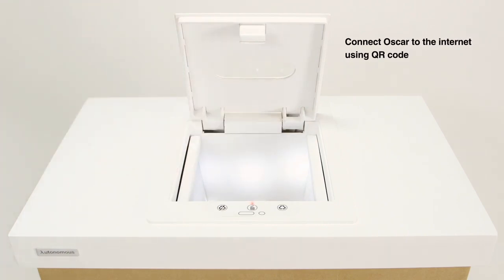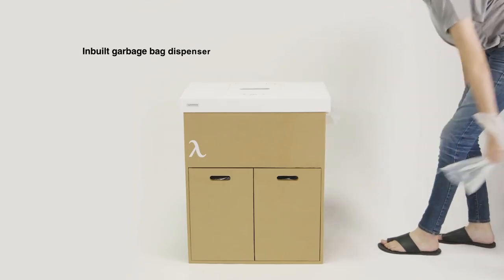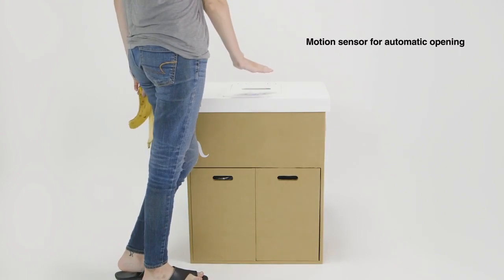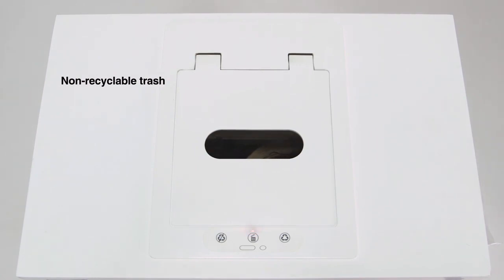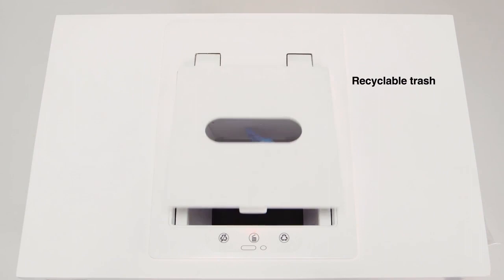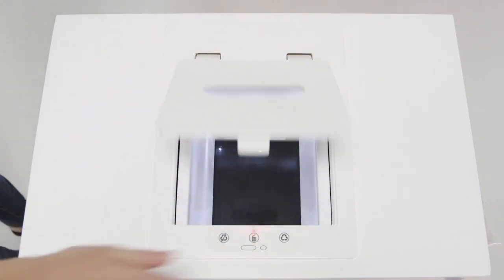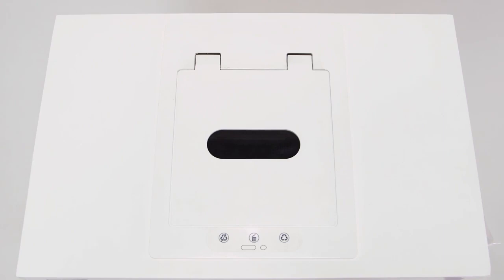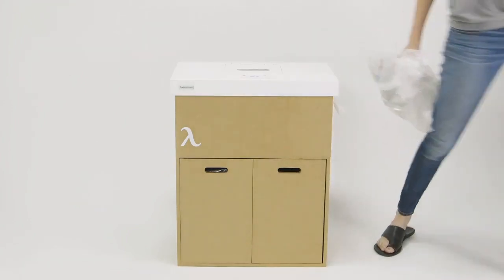λutonomous介紹智慧垃圾桶Oscar